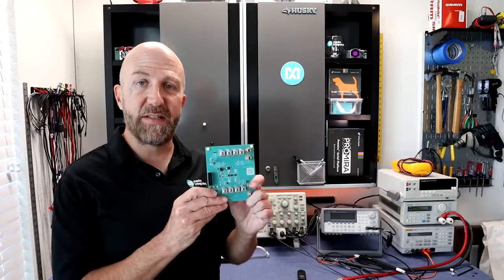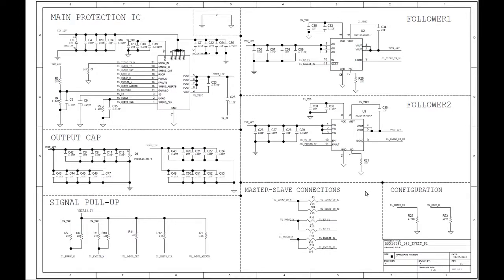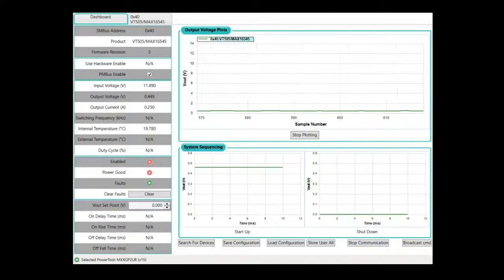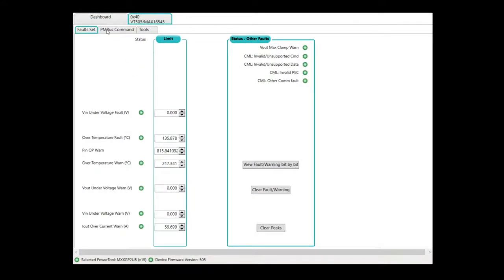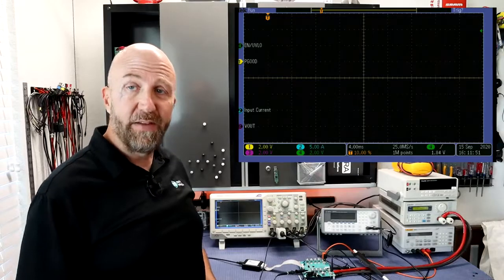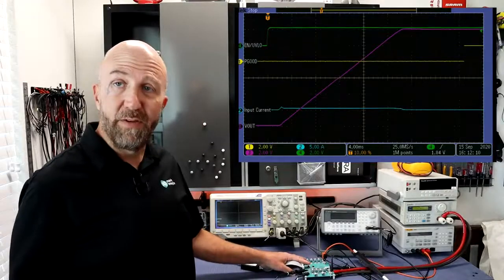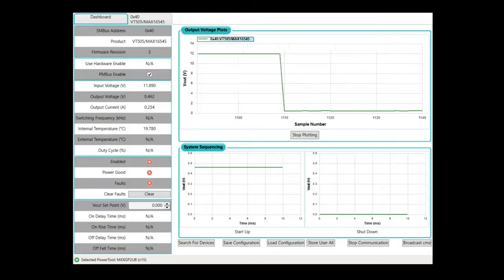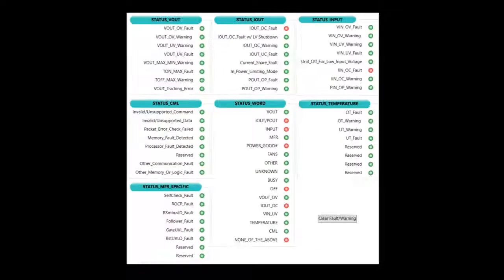Hot-Swap Protection ICs for Networking, Servers, Storage, and Telecom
Learn how hot-swap ICs prevent system failures by managing the inrush current during live insertion of line cards. These ICs also limit current during the normal operation of high-availability systems. Maxim's solutions are optimized for networking, servers, and storage and telecom systems.